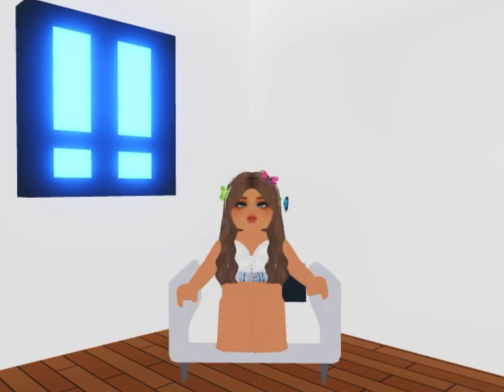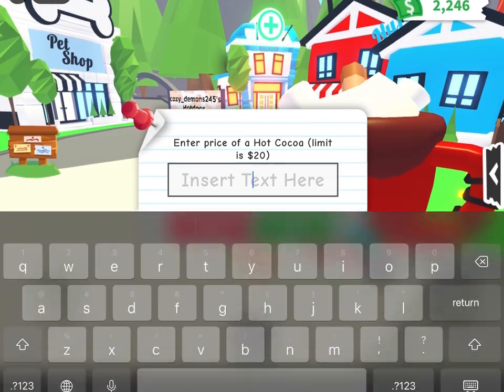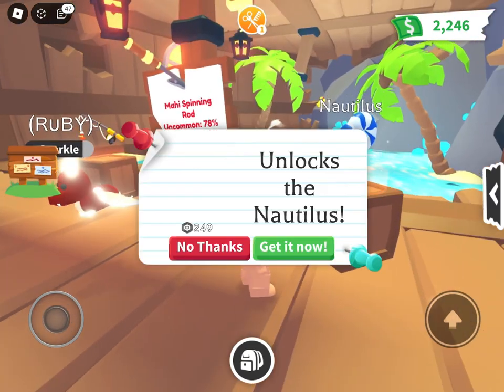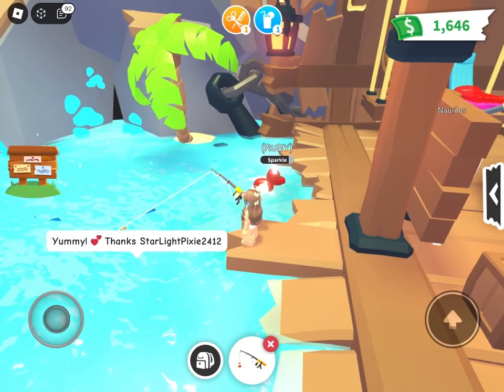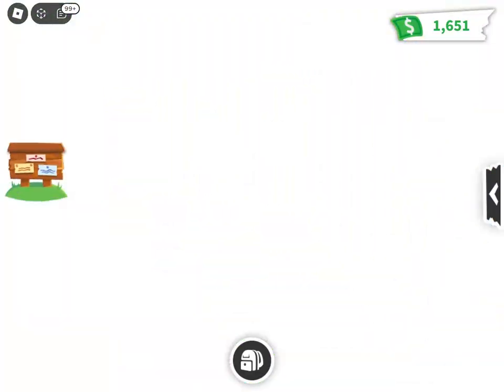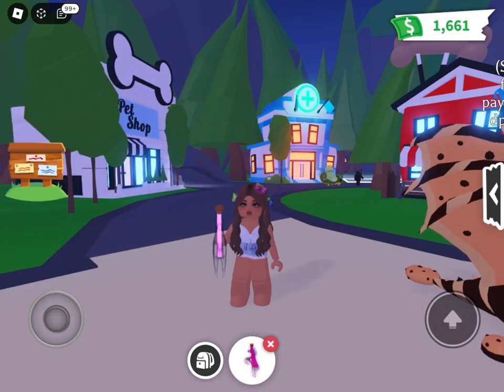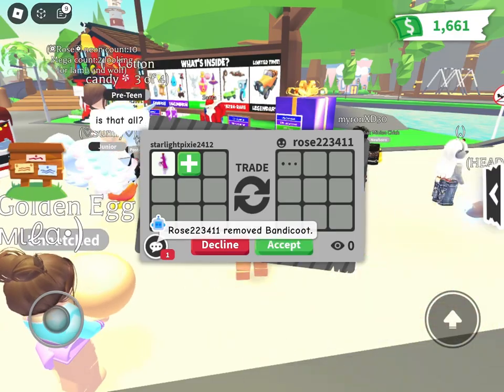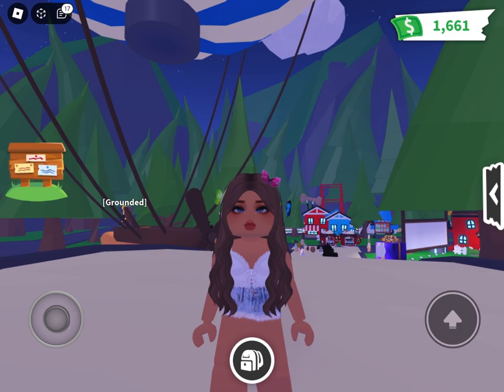NEW hamster update and trading RiDE POTiON?! 🙊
Hello! I’m butterfly, and I call all of you my flyers!

in this video, i played adopt me. During the video you see me exploring the ship shop, the hamster update, and seeing offers for a ride potion! get this video to 15 likes and i’ll make a part 2 of seeing offers for ride potions but in a RICH server!

if you see this, comment 🍭 and i’ll give you a shout out in my next video!